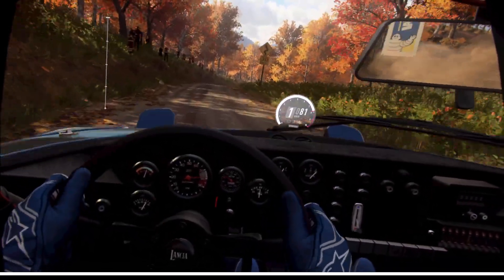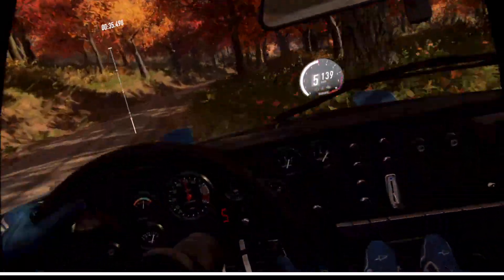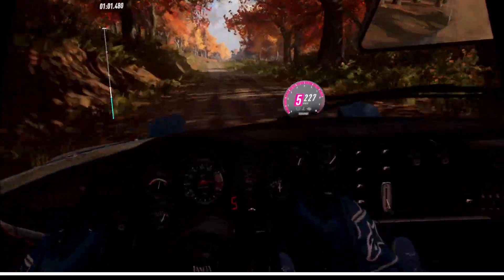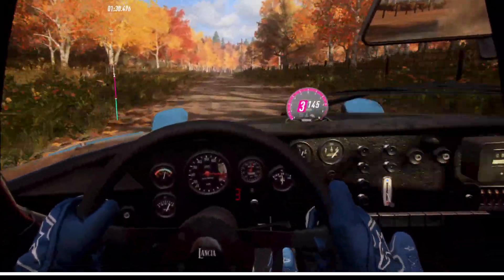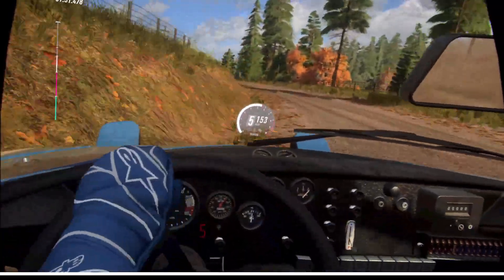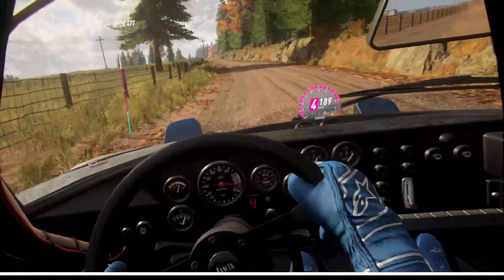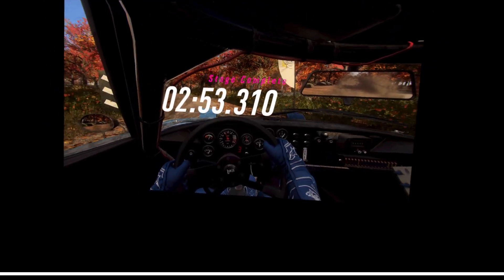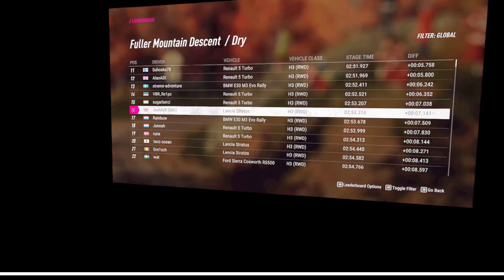DiRT Rally 2.0: Fuller Mountain Descent H3 RWD Lancia Stratos 16th fastest TT (Fastest Stratos)